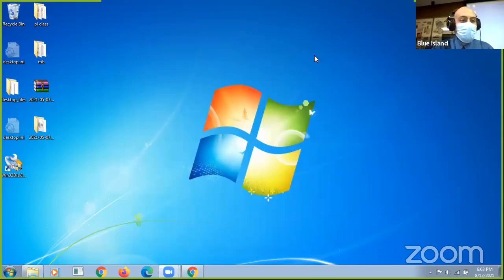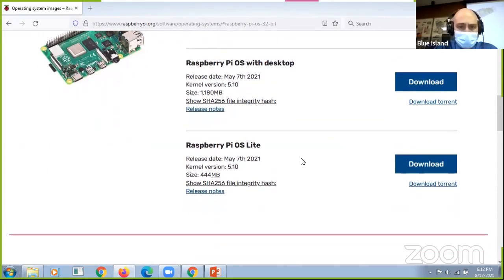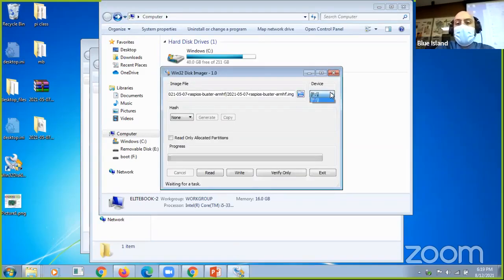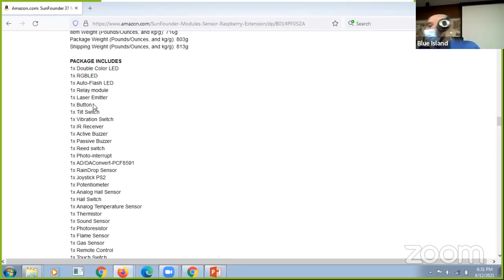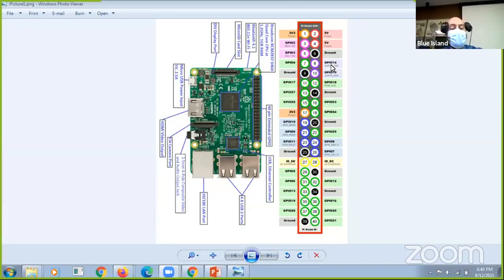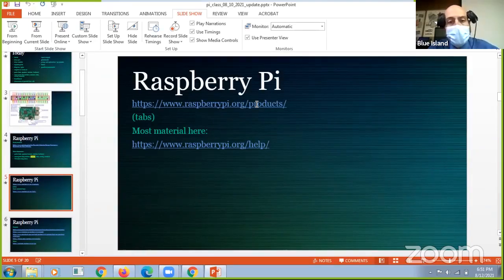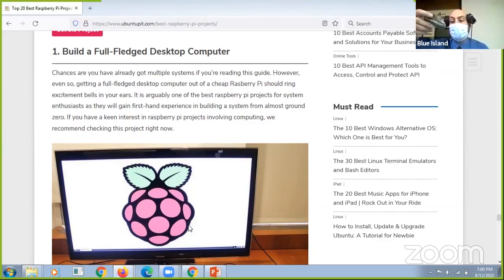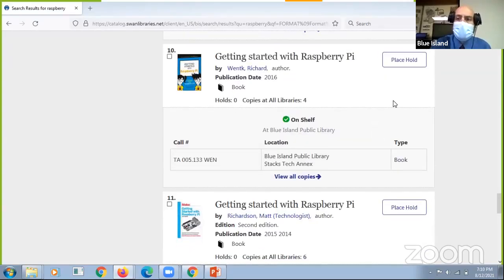Raspberry Pi Class 08-12-2021.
Raspberry Pi Class on 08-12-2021.  Held live in the BIPL meeting room and live on Zoom.